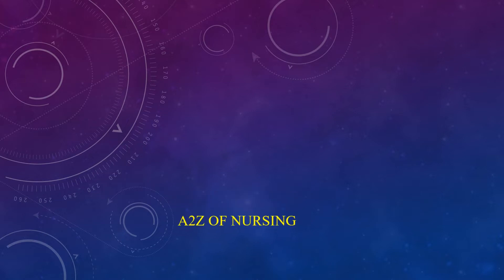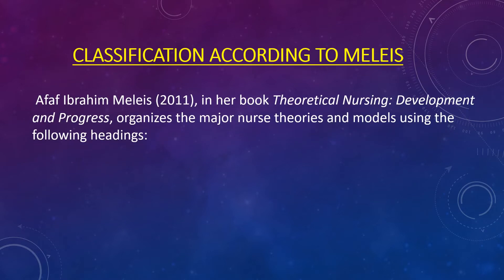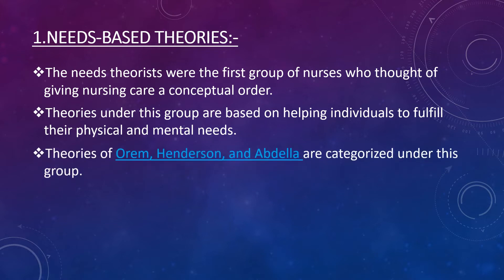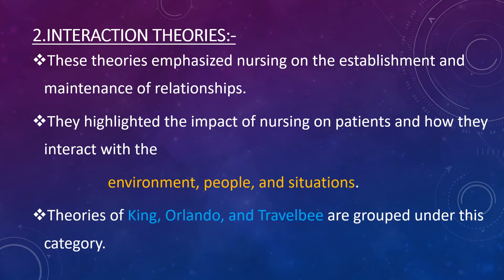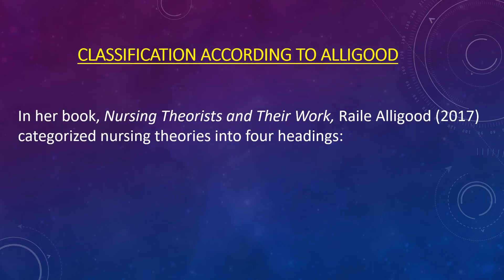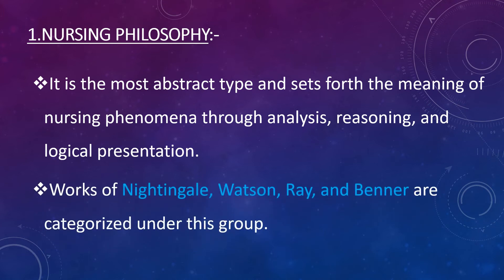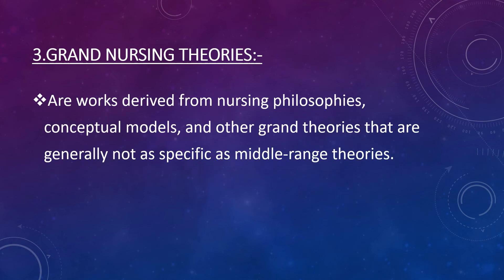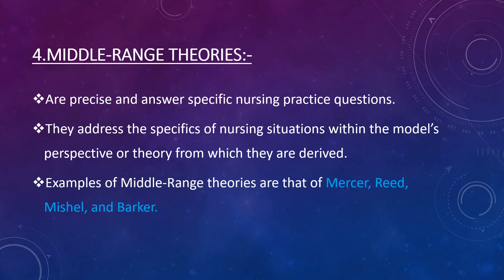Classification of Nursing Theories Part 2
Classification of Nursing Theories according to Meleis and Alligood